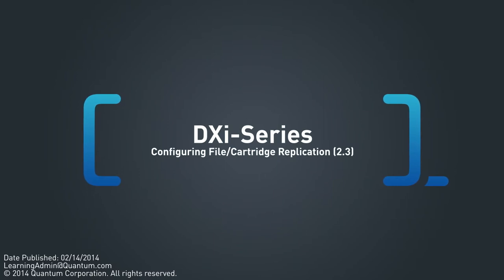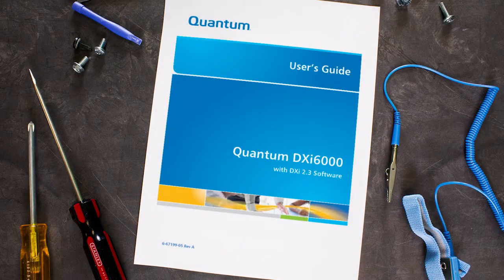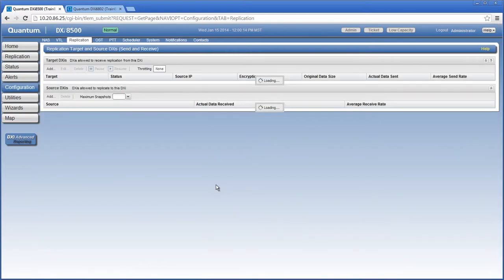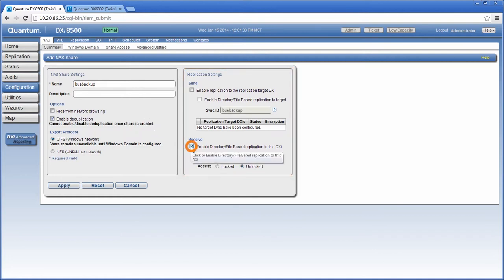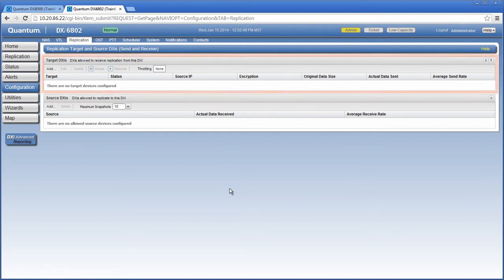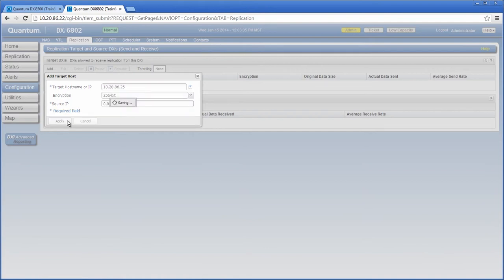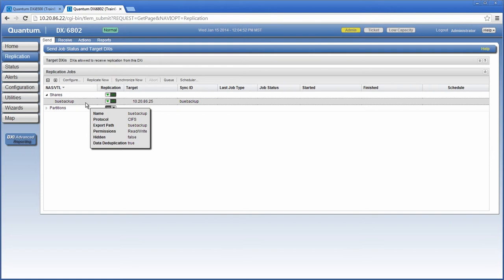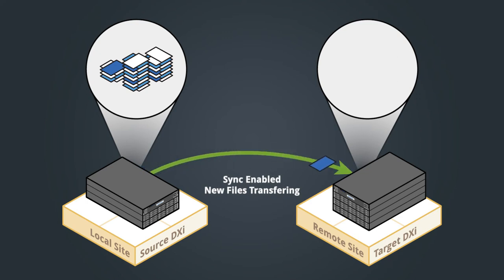DXi-Series: Configuring File / Cartridge Based Replication (2.3)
This video demonstration shows how to configure file/cartridge based replication using DXi 2.3 software. This demonstration focuses on configuring replication for a network attached storage (NAS) share, but the process is the same for a virtual tape library (VTL) partition. The steps used in this demonstration apply to any DXi system with 2.3 software.